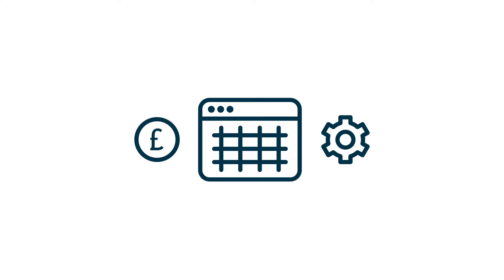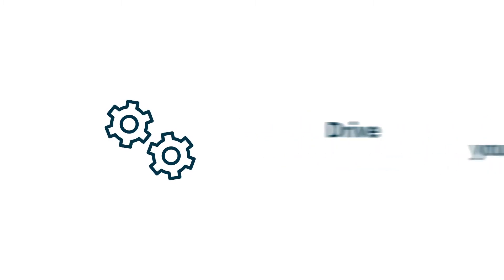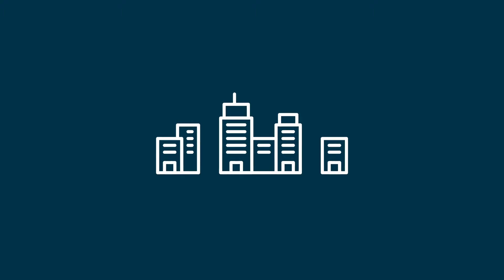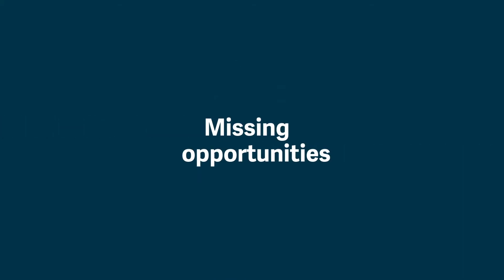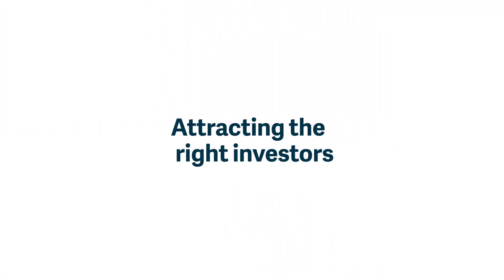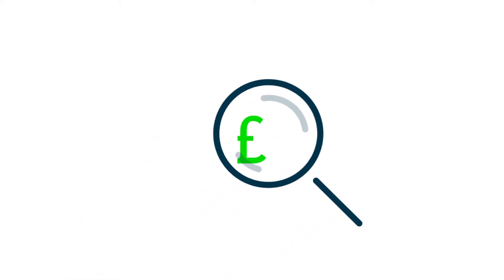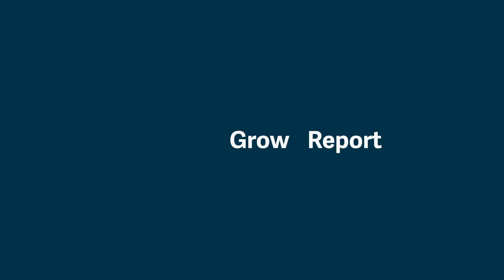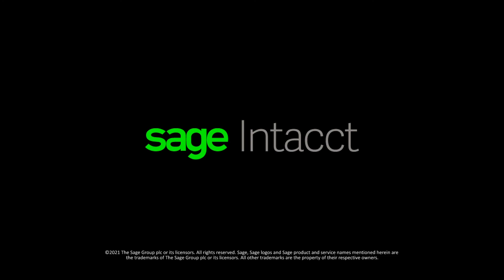Migrating from Sage 50 to Sage Intacct | Outgrowing Sage 50 and Introduction to Sage Intacct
Migrating from Sage 50 to Sage Intacct: If you think your business is outgrowing Sage 50, it is normal to ask "what next?" With so many solutions out there it is easy to get lost in the noise. This video will give you a clear overview of Sage Intacct as well as information on migrating from Sage 50 to Sage Intacct

PKF Smith Cooper Systems are an award-winning Sage business partner, providing a wide range of integrated software solutions to businesses in the UK. The key premise of our company is being “Easy to deal with” whilst maintaining high standards of professionalism, award-winning support and applying our knowledge with enthusiasm.